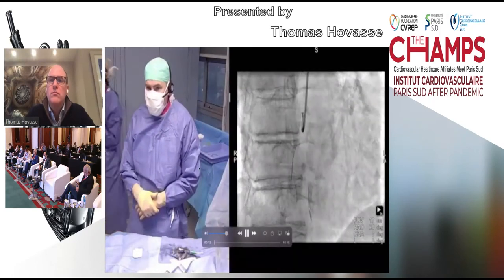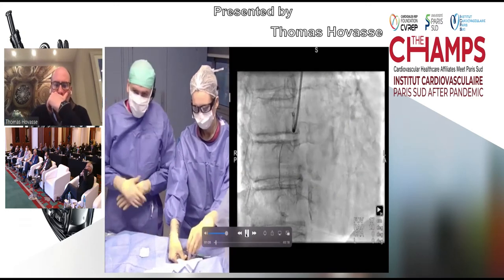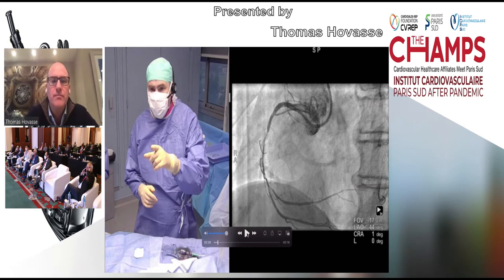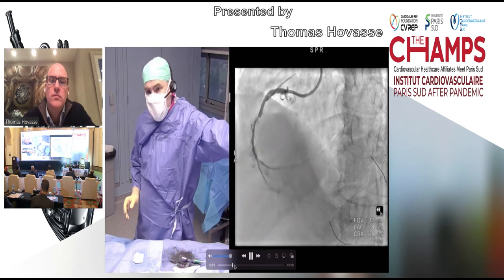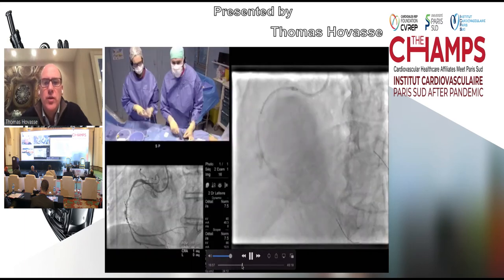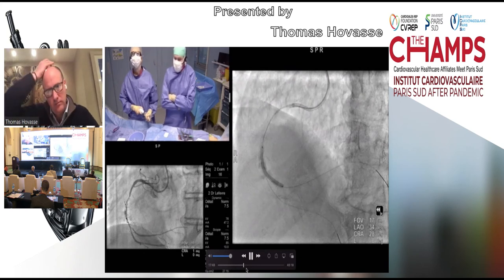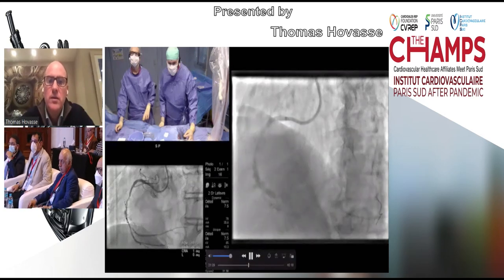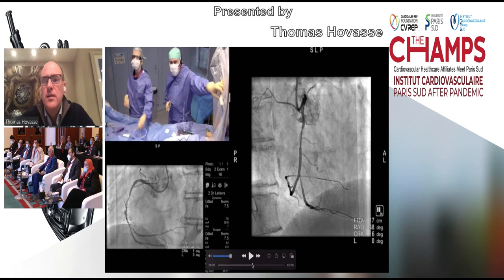Thomas Hovasse Live in a box